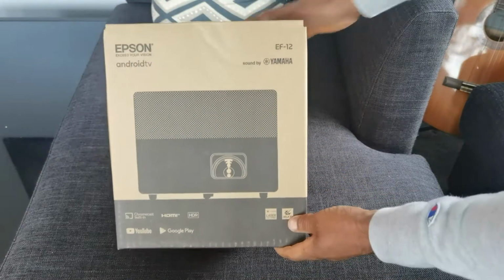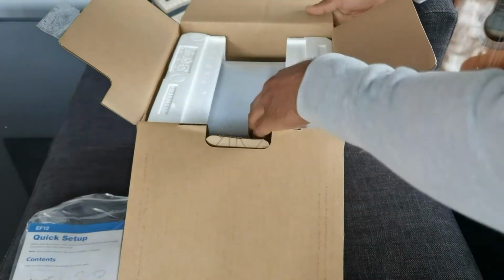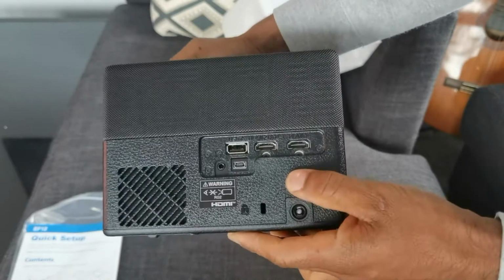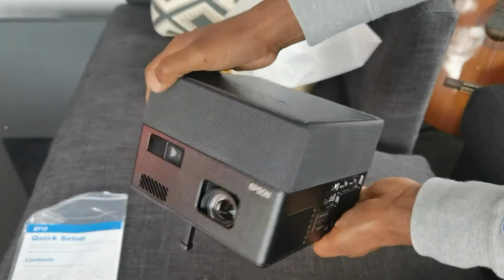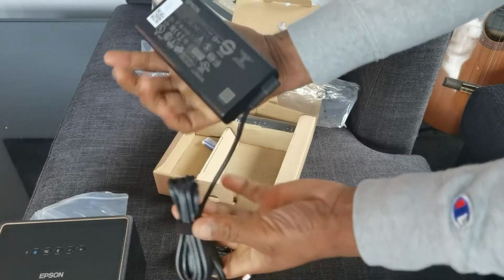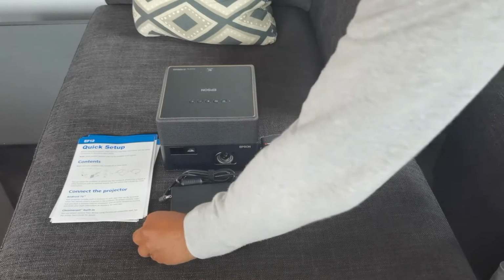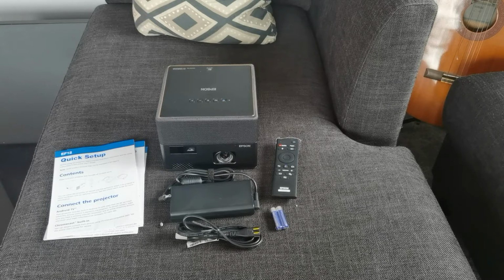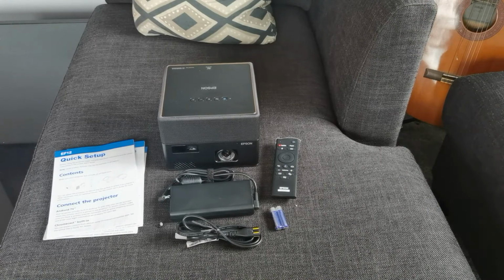Epson EpiqVision Mini EF 12 Laser Projector Unboxing - 1080p Laser Projector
Unboxing the EpiqVision Mini EF12 Laser Projector from Epson. Be on the lookout for my full review and compare it to my older Epson projector.

- bulb 1,000 lumens
- Full HD 1920 x1080 that can project up to 150 inches
- Up to 20,000 hrs lamp life
- 2 HDMI ports
- built on Android TV with YouTube button on the remote
- built in Chromecast
- Google Assist
- Yamaha integrated speaker

EpicVision Mini EF12 Projector